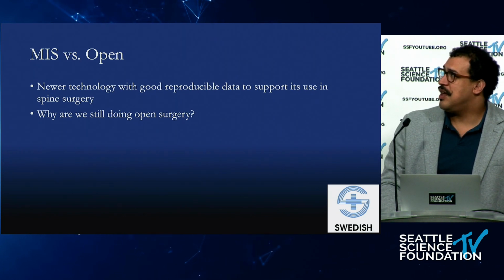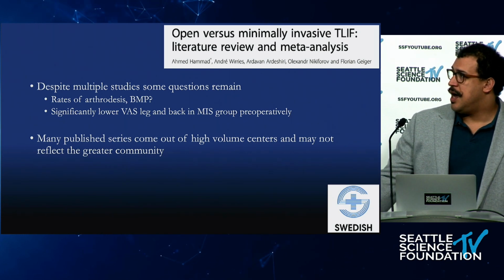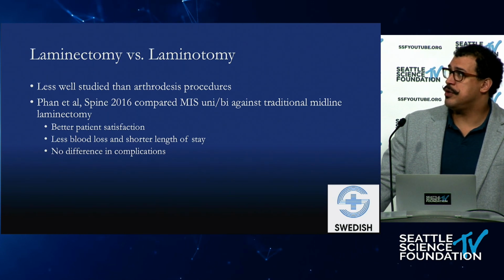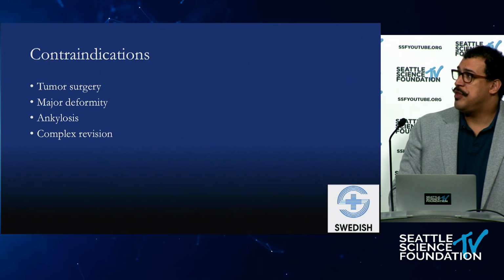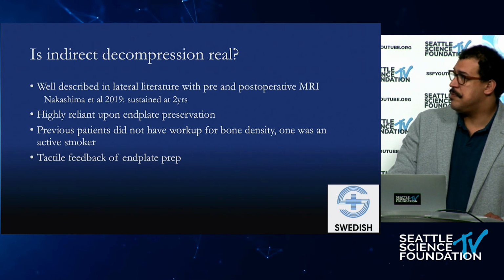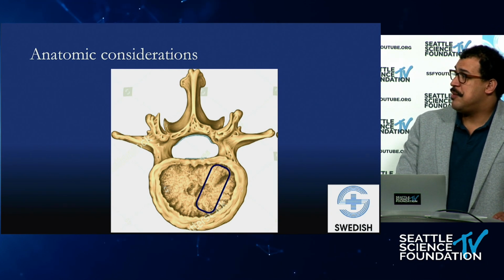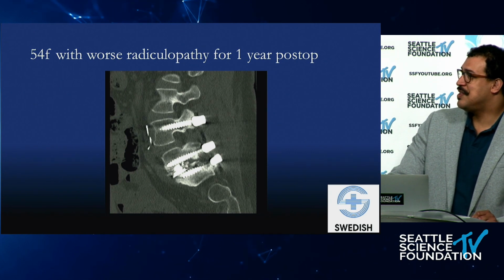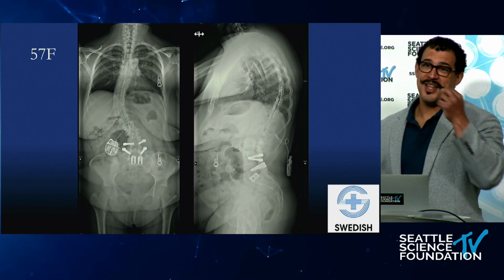MIS Benefits and Limitations - Amir Abdul Jabbar, M.D.